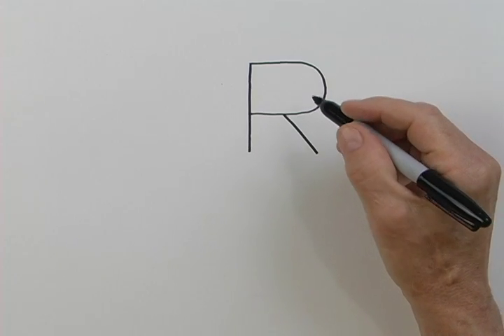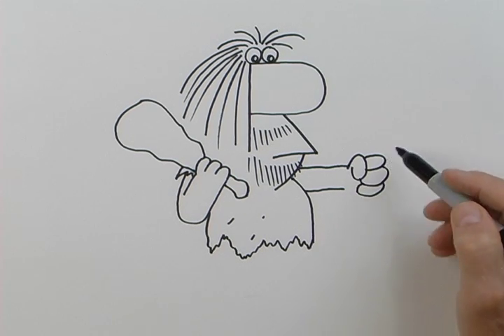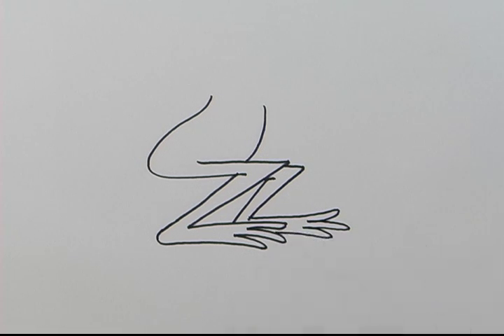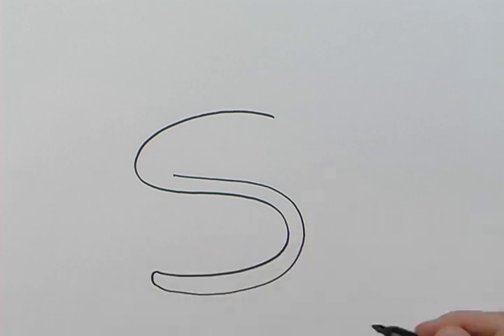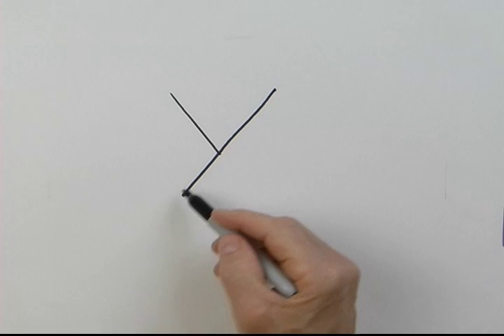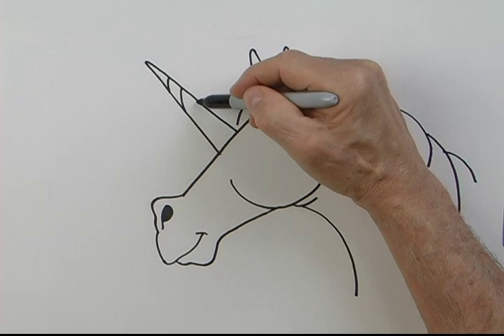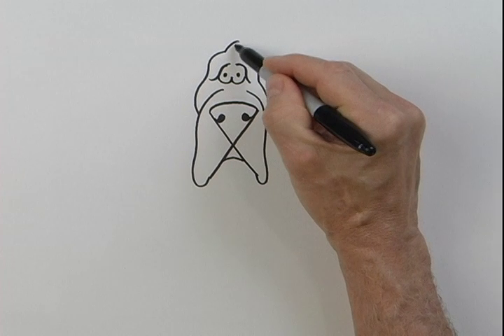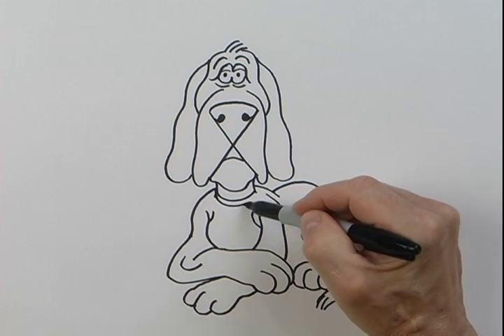"Mike's Inspiration Station"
On this episode of Mike's Inspiration Station, Mr. Mike draws cartoons from letters from the alphabet.